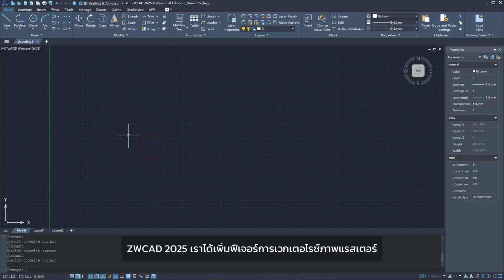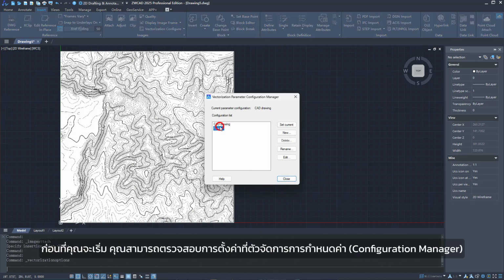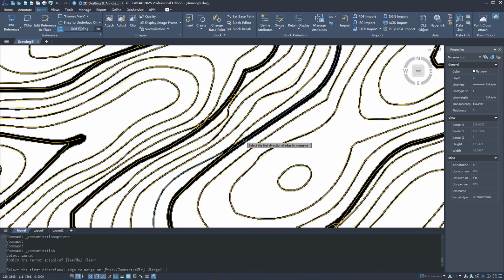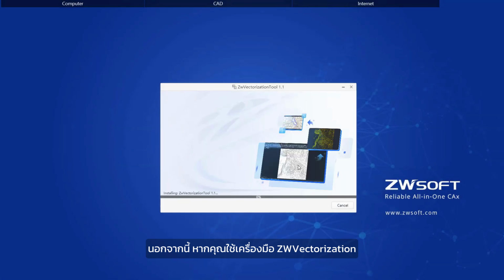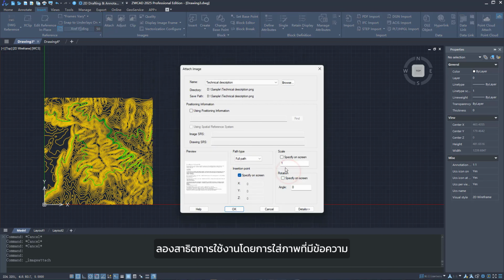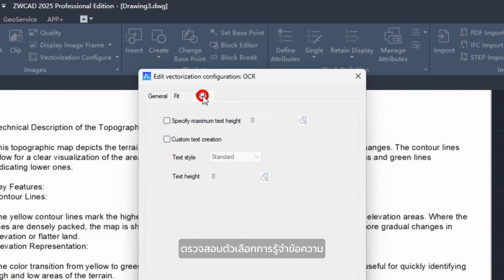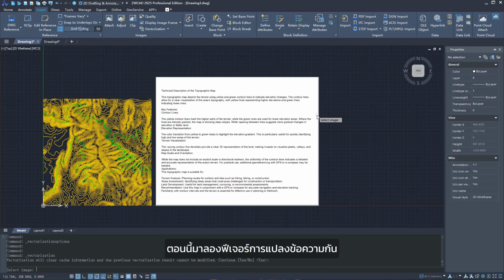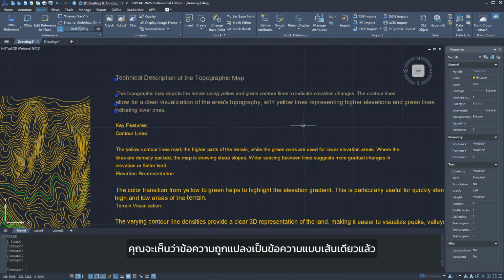How to use ZWVectorization Tool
🌟 ZWSOFT เปิดตัว ZWVectorization Tool | ปลั๊กอินแปลงภาพเป็น DWG อัตโนมัติ ประหยัดทั้งเวลาและต้นทุน!

ZWSOFT ผู้นำด้านโซลูชัน CAx ที่เชื่อถือได้ระดับโลก เปิดตัว ZWVectorization Tool ซึ่งเป็นปลั๊กอินใหม่ที่ช่วยให้การแปลงภาพ (JPG, PNG, TIF) ให้เป็นไฟล์ DWG ง่ายขึ้นกว่าเดิม ในคลิกเดียวคุณสามารถเปลี่ยนภาพสแกน ภาพวาดมือ หรือภาพแรสเตอร์อื่น ๆ ให้กลายเป็น ไฟล์ DWG ที่ปรับแก้ไขได้ ช่วยประหยัดเวลาที่เคยเสียไปกับการวาดใหม่ รวมถึงลดค่าใช้จ่ายลงได้อย่างเห็นผล!

🎯อ่านข้อมูลเพิ่มเติมแบบละเอียดได้ที่